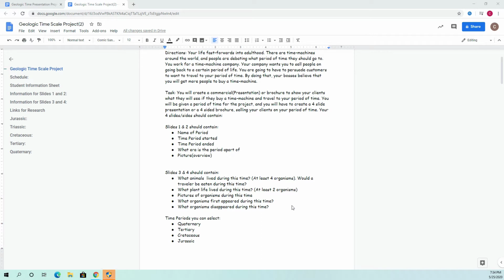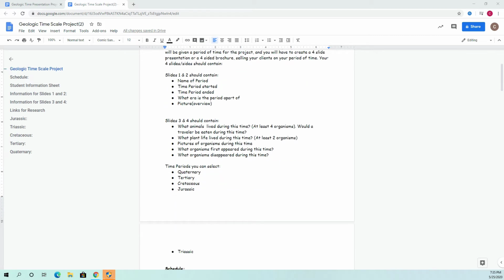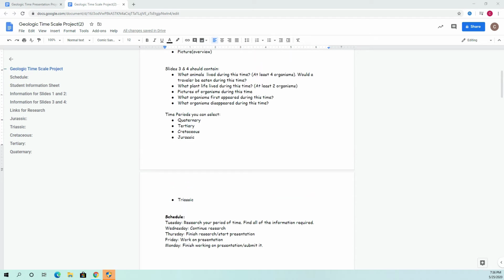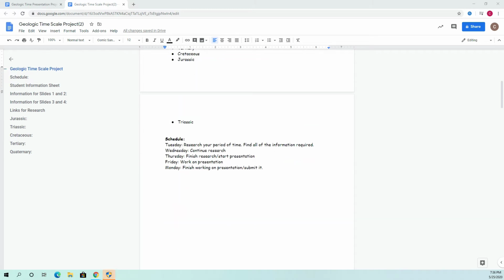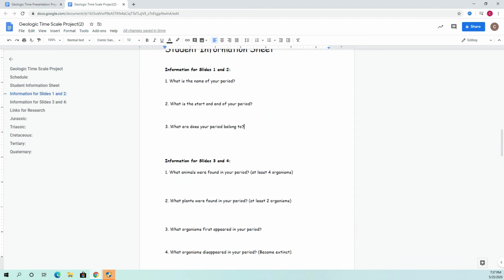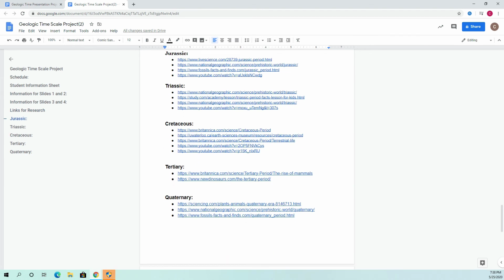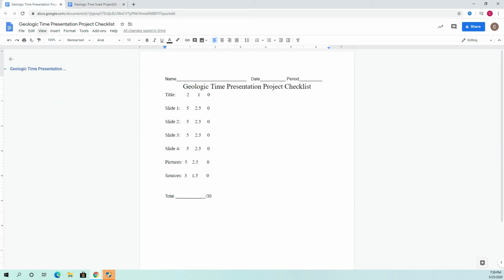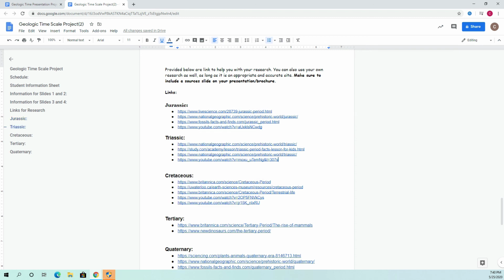Geologic Timeline Project